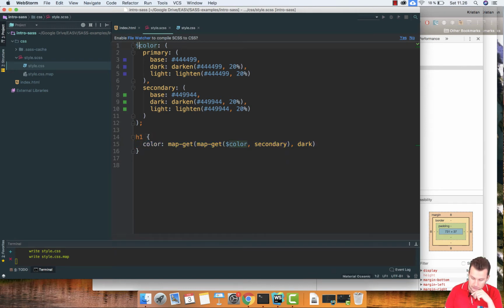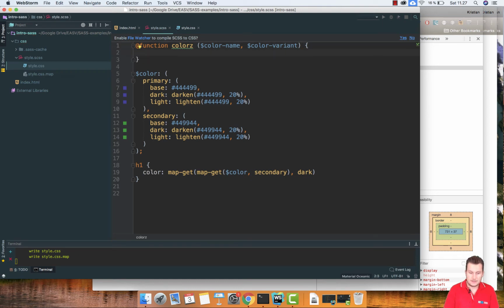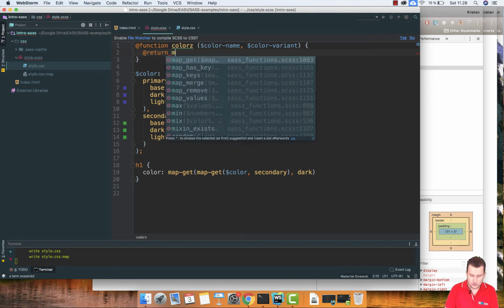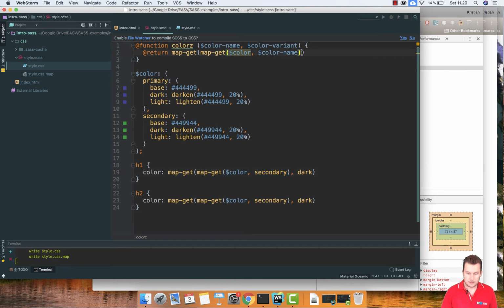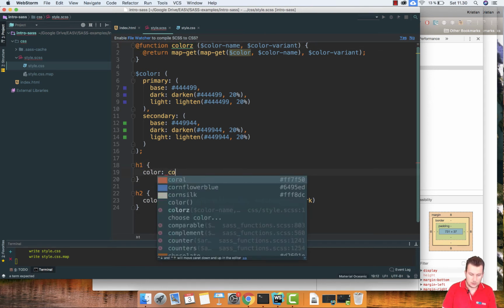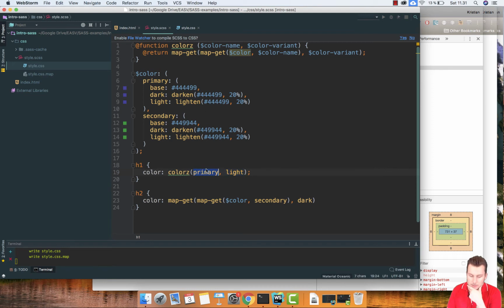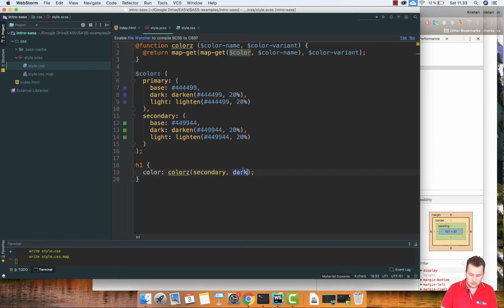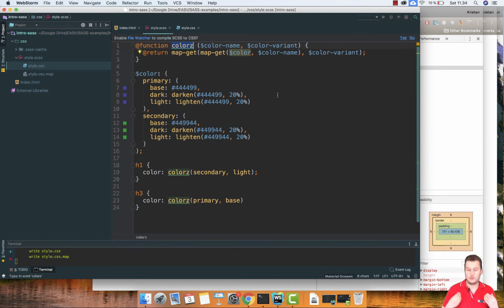SASS intro | S01E16 | SASS Functions & Maps